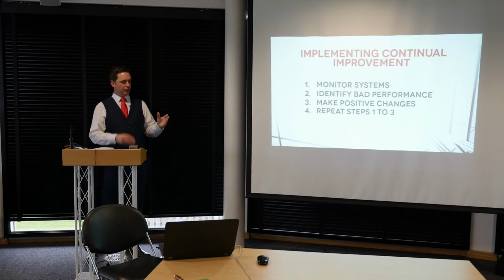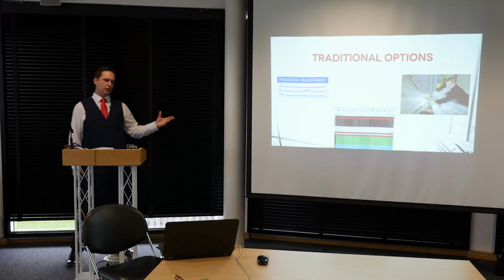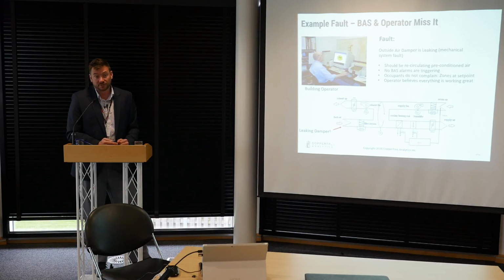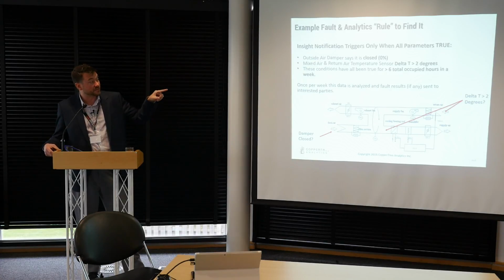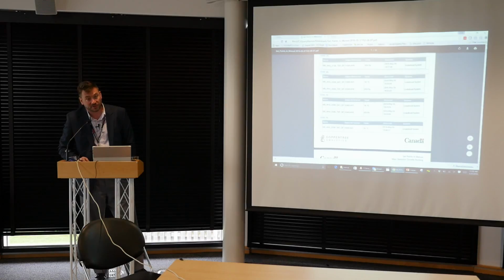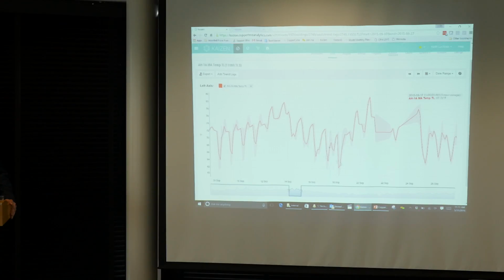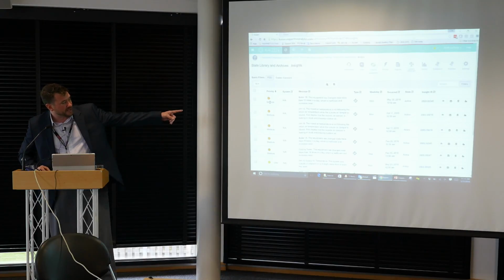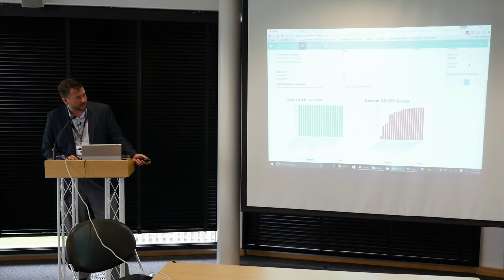Uber Controls main video